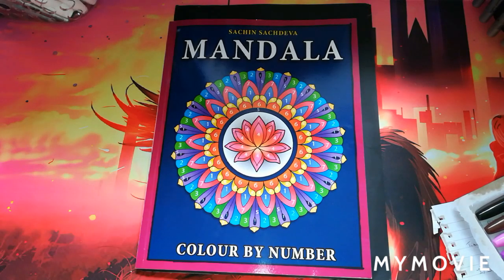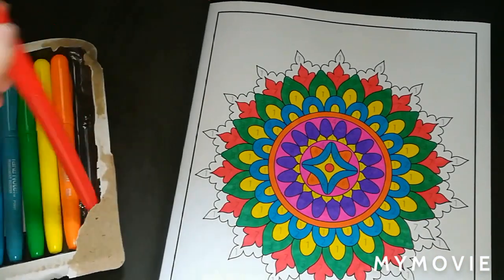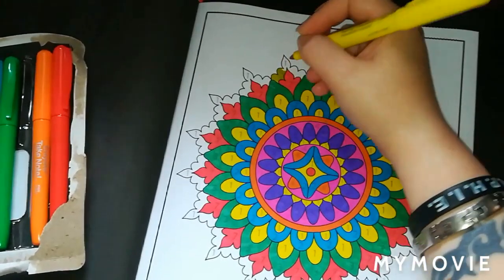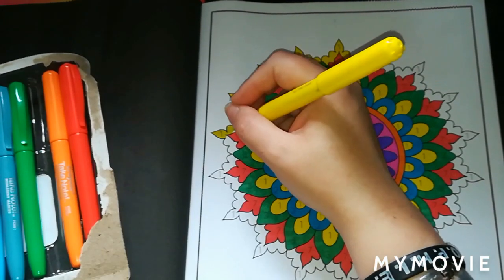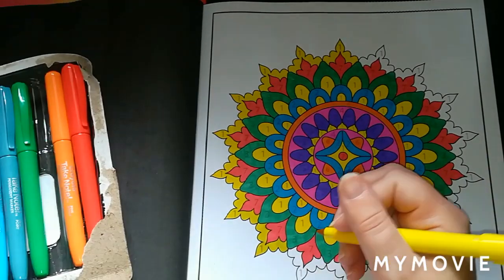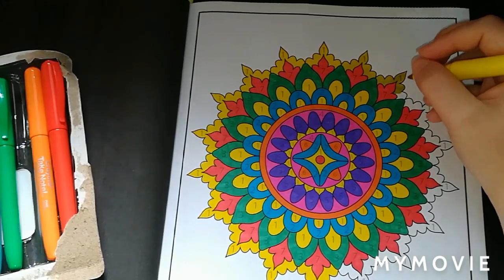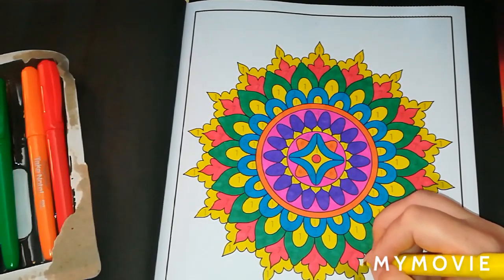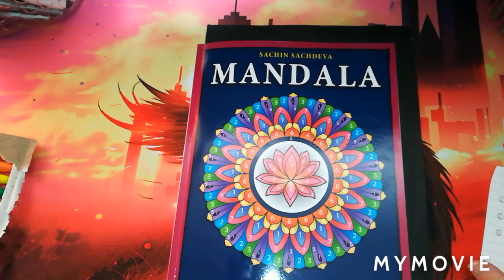This Or That Tag Round 2, Yeeeyy Bring It On.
Hey guys welcome back to the channel. In todays video I shall be answering 20 questions included in the this or that tag part 2.

Tagged by -

I tag -